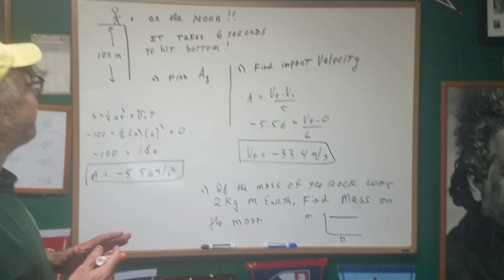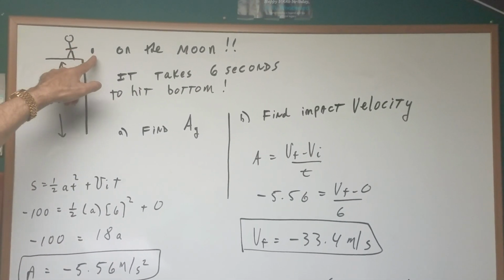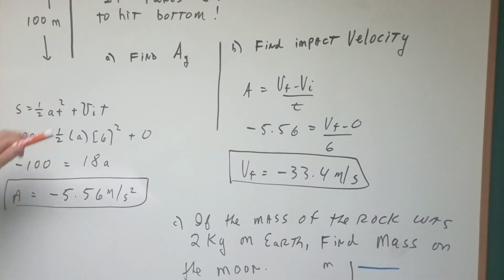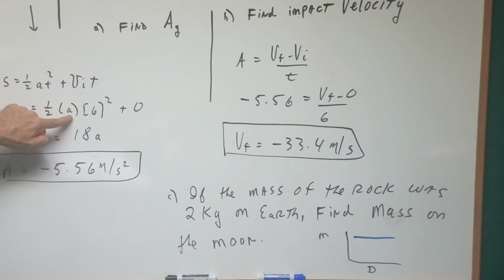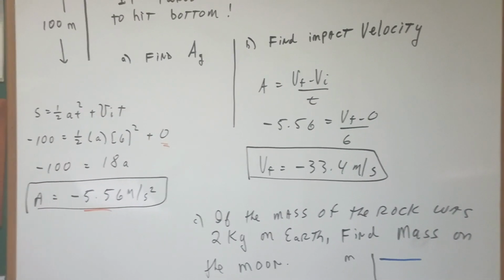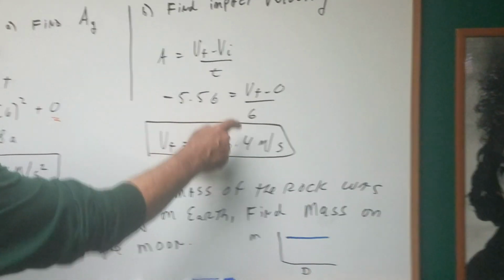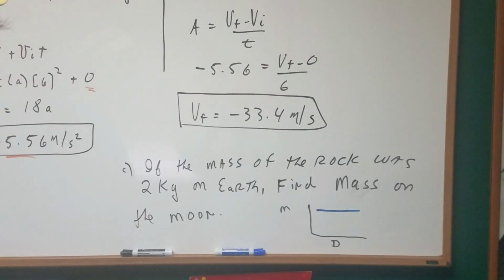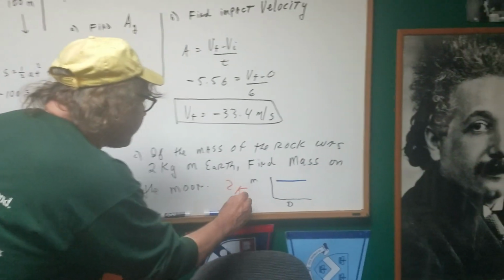Free Fall Motion in one dimension - Physics - Dr. Jim Romano - OAT Exam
explained by Dr. Romano.  Make sure to join the DAT/OAT Destroyer FB Study Group to gain access to Dr. Romano's DAT/OAT Dynamite Review and FREE DAT/OAT Online Tests!

* Remember: The ADA makes many changes to the DAT/OAT exam each and every year. So in order to score high on the DAT/OAT, you must use the most current Destroyer books with up-to-DAT/OATe problems and solutions. *** Current books are only sold through the Orgoman website .

Dr. Jim Romano holds two degrees in Organic Chemistry and Dental Surgery from the University of Miami and New York University, respectively. Dr. Jim Romano is author of the DAT/OAT/ OAT Destroyers along with Physics, Chemistry and Biology books Dr. Romano, along with his team of Medical Doctors, Dentists, PhD scientists, and researchers have created the Study Group for students to actively engage in scientific discourse. Dr. Romano spearheads this group and delivers material spanning all the Sciences and Math on a daily basis. You are sure to be enchanted as he takes you along on this magical journey.